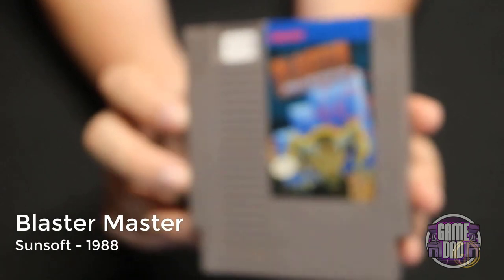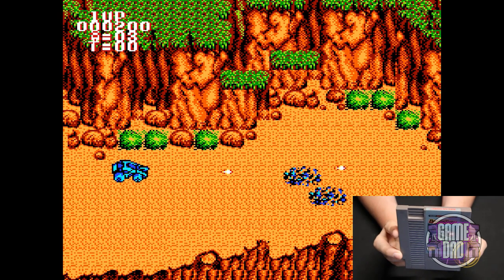NES Compilation! | GameDad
In today's video, I take you through a compilation of the NES Collection Series that I did on the channel.